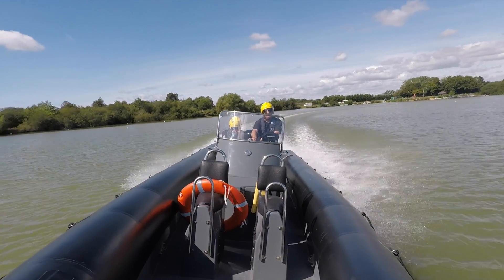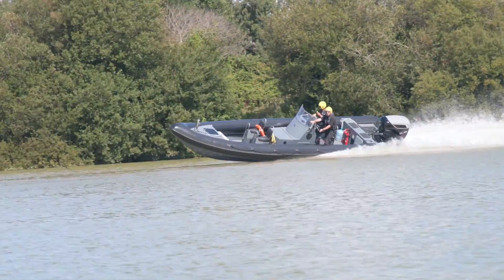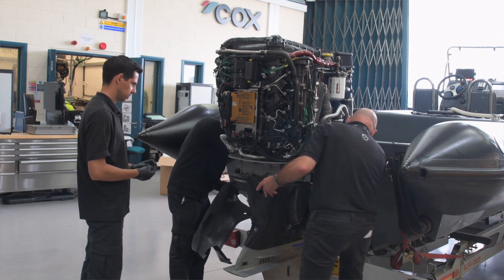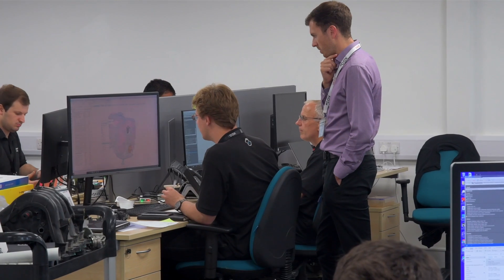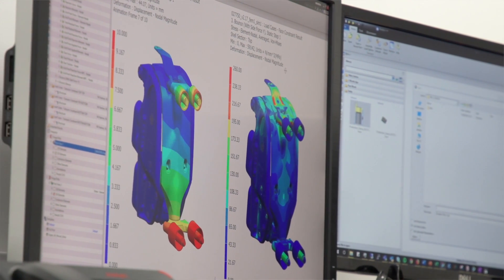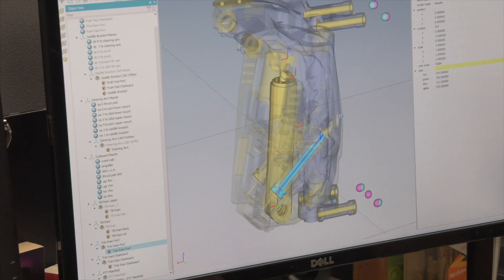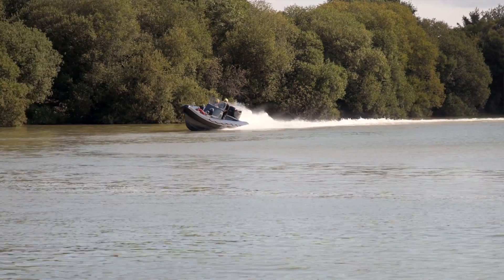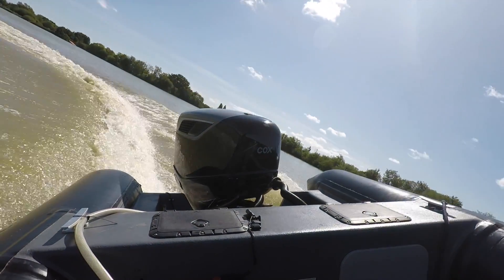Cox Marine | Digitalization powers high performance outboard propulsion | Teamcenter| NX | Simcenter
It is not something that pops to mind often: the massive, market-changing advantages of a high-powered, fuel-efficient, cleaner V8 diesel outboard engine. Then, you aren’t a salmon farmer with aquaculture farms in the Norwegian fjords or an islander in the Maldives who drives a Zodiac to work. But, if you are Joel Reid, the Global Sales Director of Cox Marine, these are just some of the many things on your mind.

We met Joel late summer 2019 when we spent a few days with the passionate team at Cox Marine, a British start-up based in Shoreham-by-Sea, close to Brighton, UK. What we discovered is that this company has a serious desire to change things for the better. And that Cox Marine knows a business opportunity when it sees one – and knows how to act fast. This is clearly the case with its first product, the CXO300 outboard engine, which is packed with punch yet 25% more fuel efficient and cleaner than most other outboards in the global marine industry. Specifically designed for the marine industry, the CXO300 is set to go into production in the near future. One of the most powerful diesel outboards on the market, this high-performance 300 horsepower engine promises to last three times longer than comparable models.